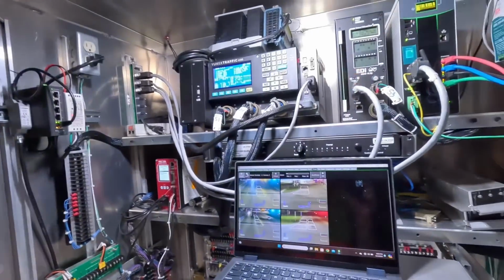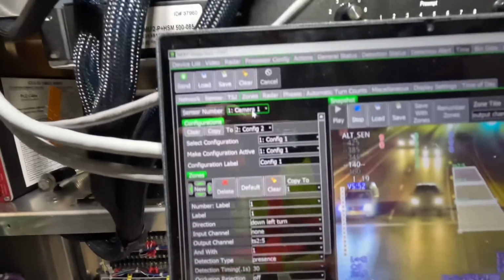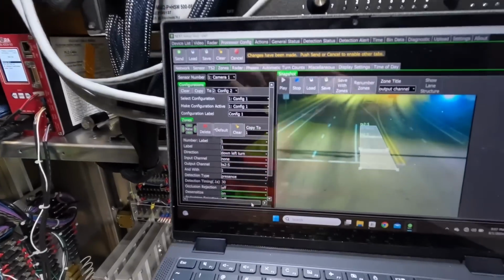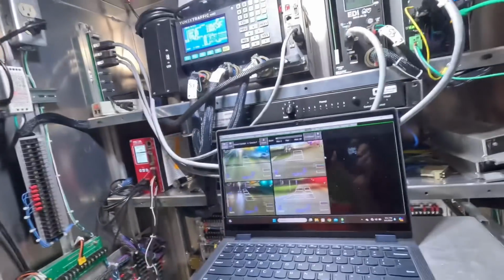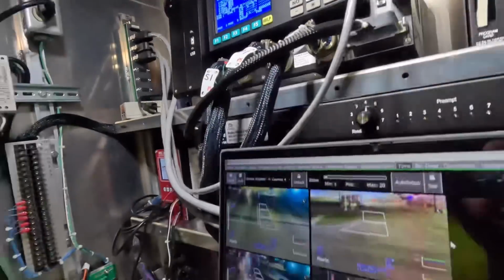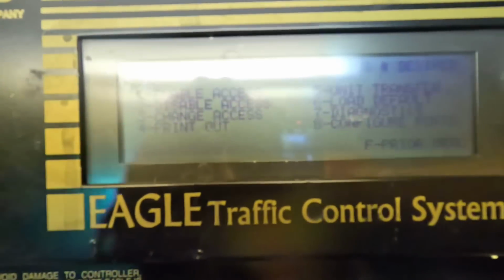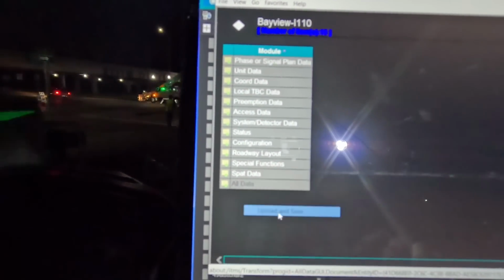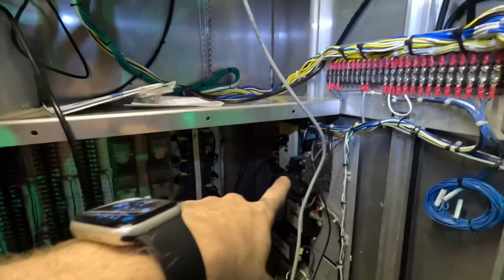Traffic Light Maintenance And New Traffic Lights!